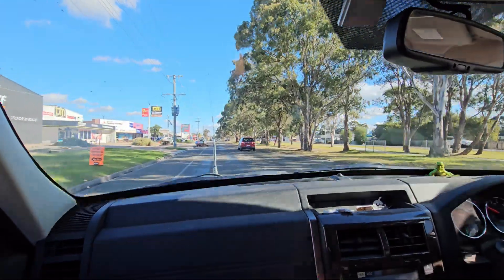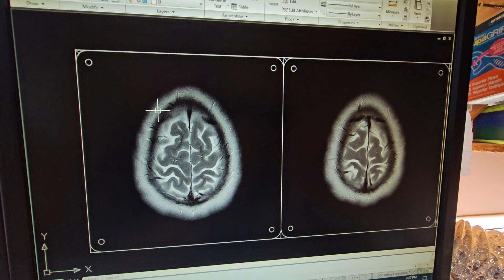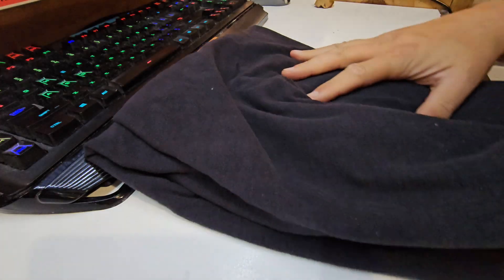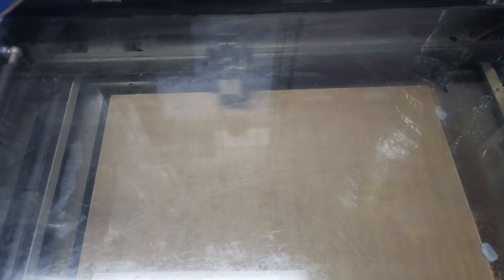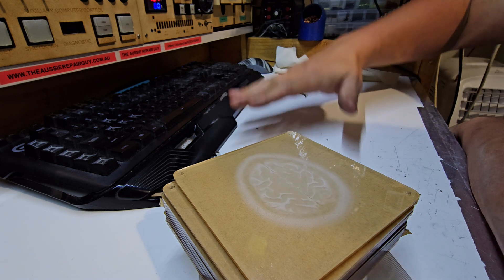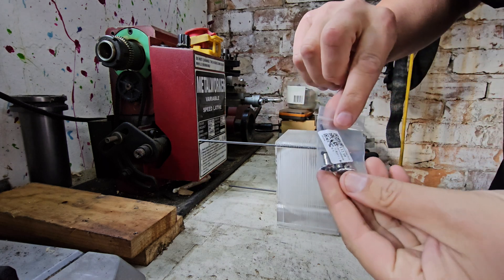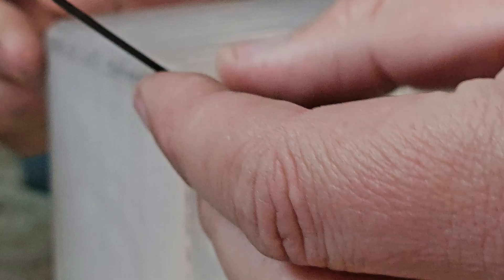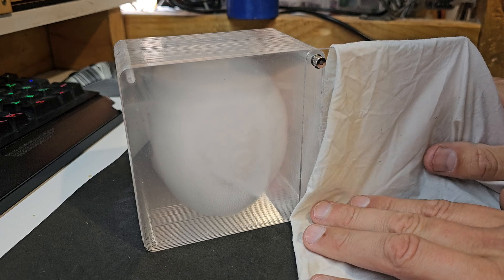Laser engraving my brain into acrylic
My neurologist of 15 years has said he plans to retire soon.
So I have decided to give him a piece of my brain - literally.
I took my most recent MRI and did my best to turn it into a 3d model that is still functional as a training aid.